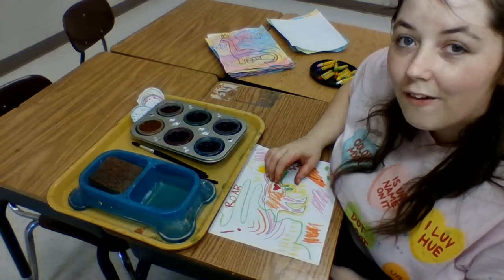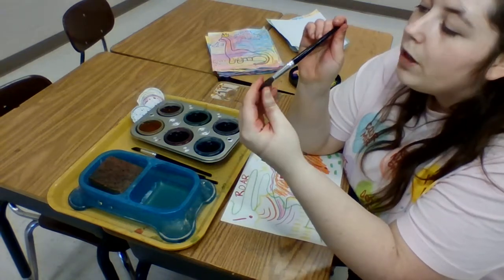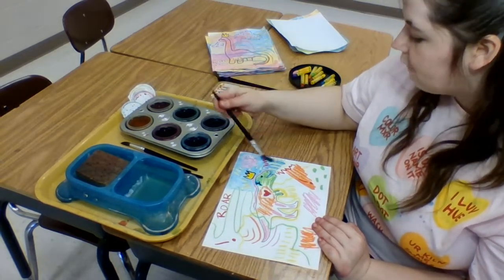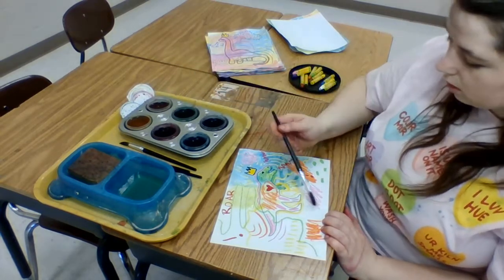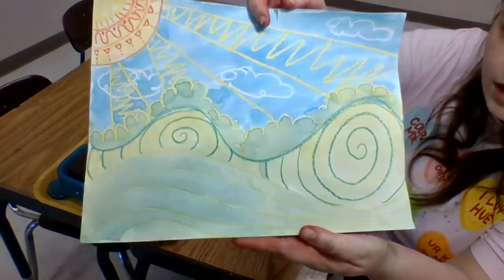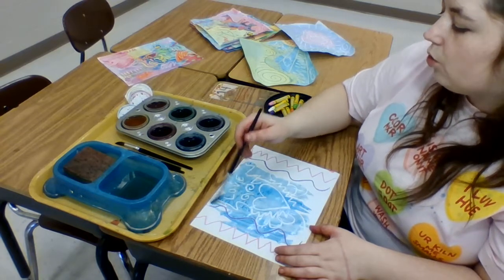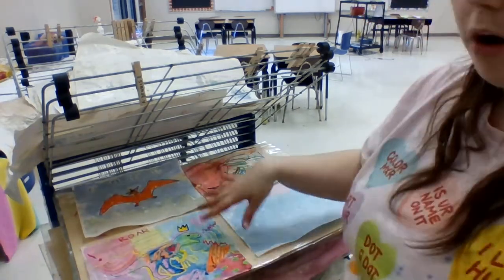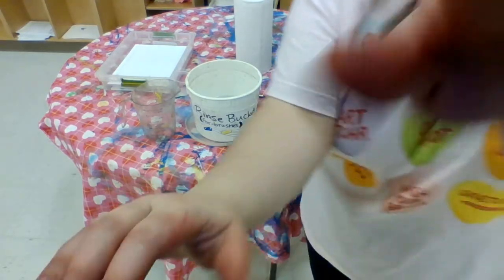Watercolor Basquiat Dinosaurs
Watercolor Resist, Dinosaurs, a cleanup.